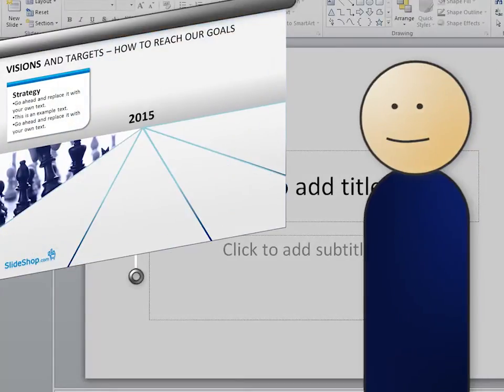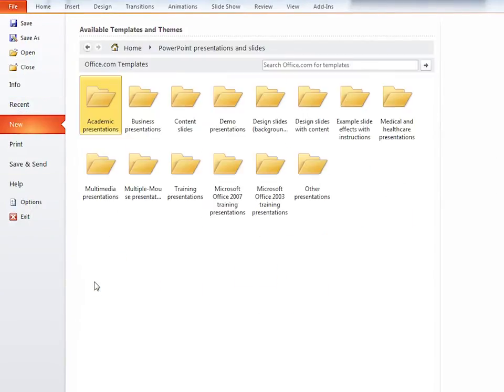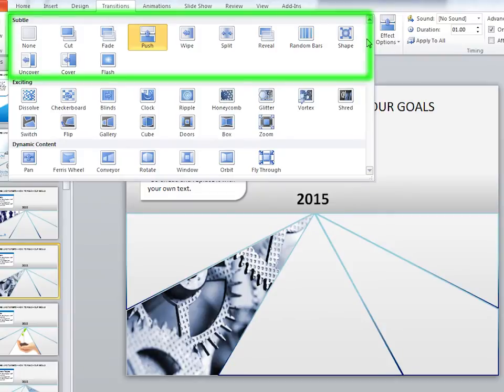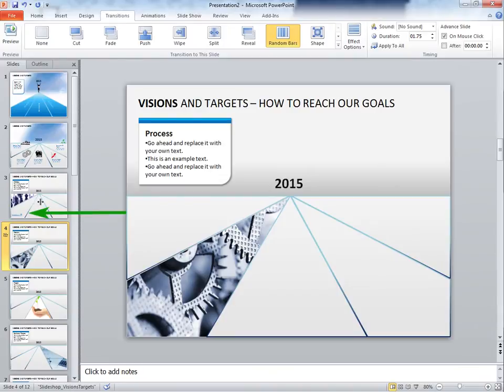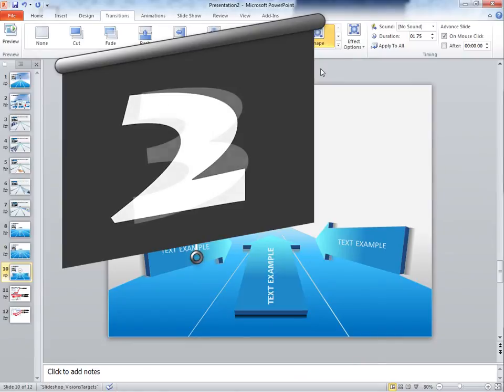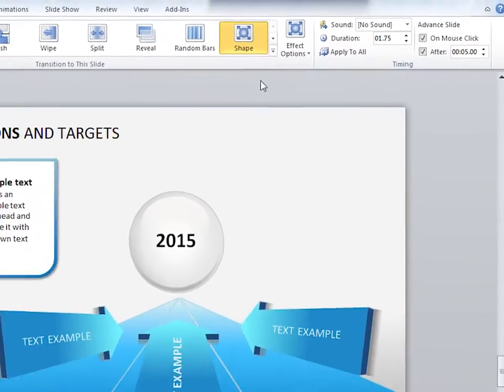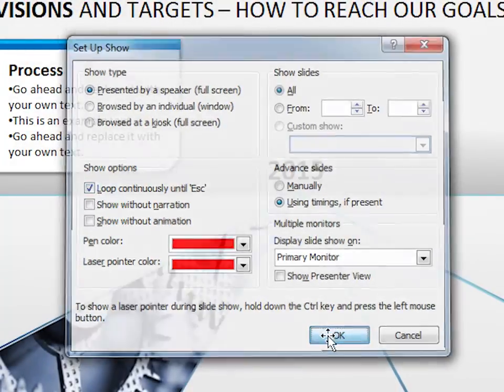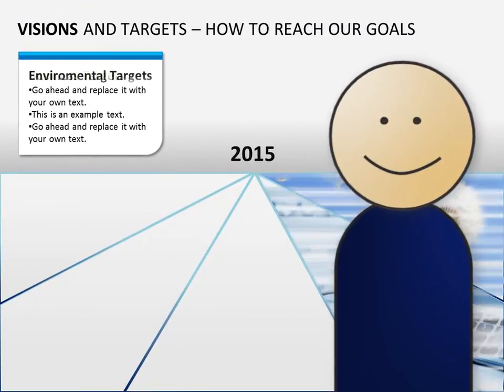PowerPoint Transitions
Add and modify PowerPoint transitions.  Also automate a slideshow! Written and produced by Samuel Hatton from Endsight.